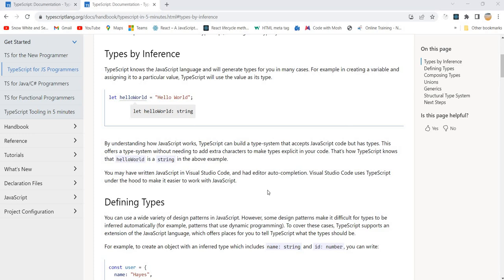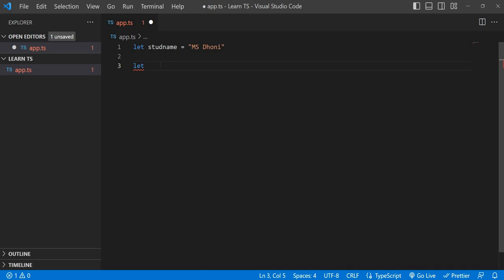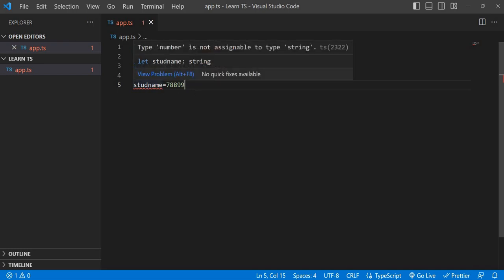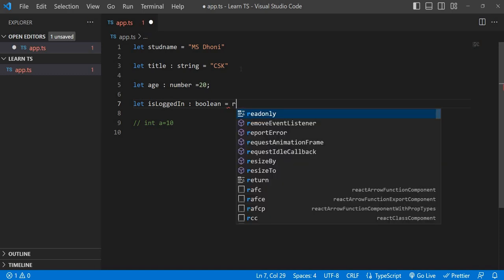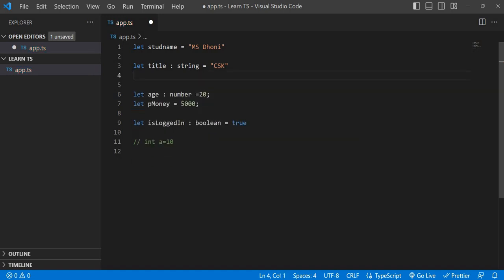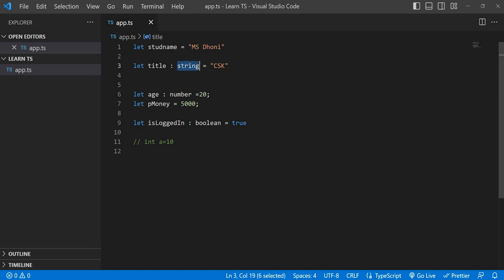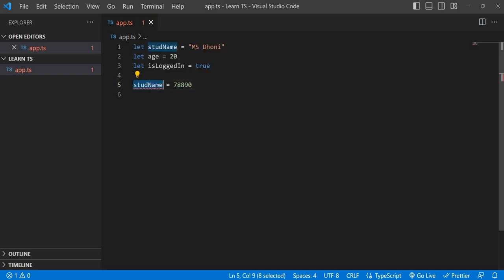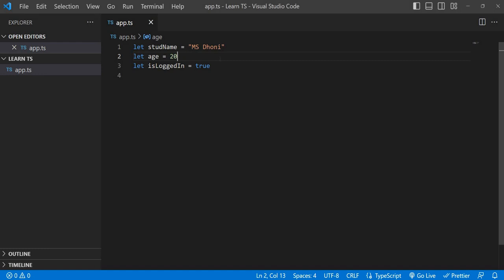string , number, boolean Types && What is Types by Inference